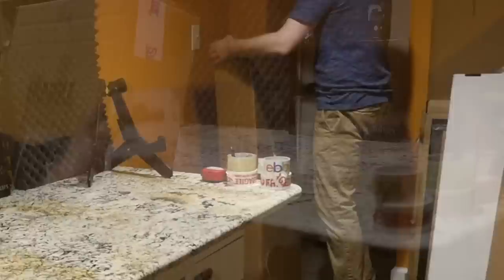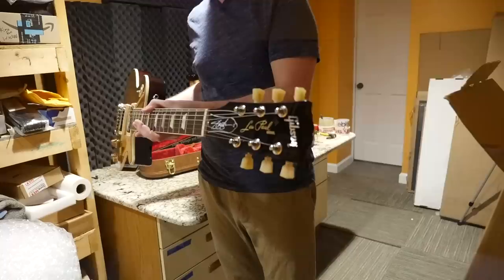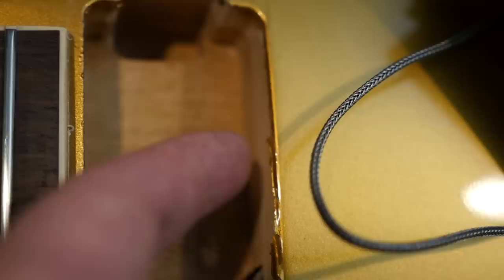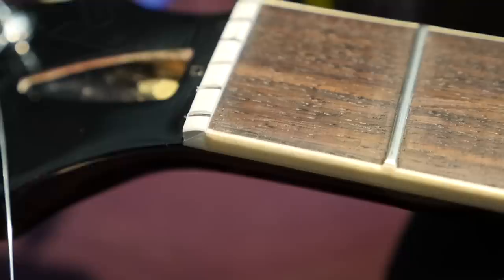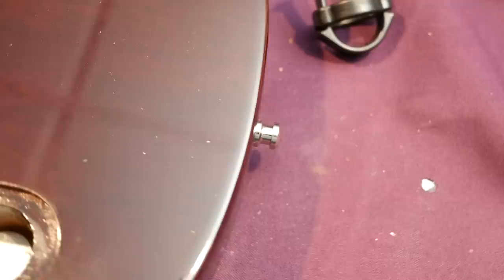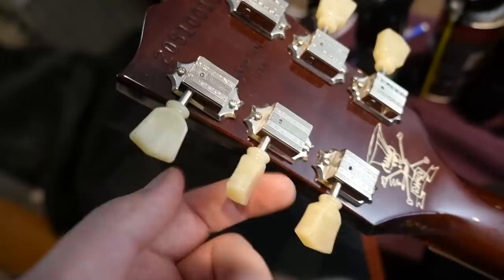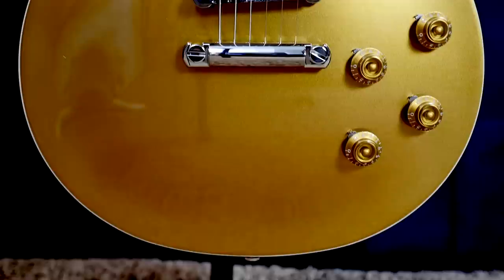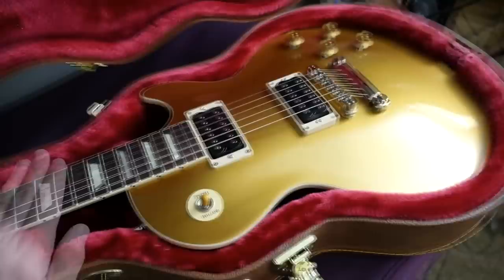New Gibson Model LEAKED! | 2020 Slash Collection Victoria Les Paul Standard Goldtop | Review + Demo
🐕 Episode Guide:
0:00 - Intro - Check Links In Description!
0:22 - Unboxing Gibson's Mistake?
4:10 - Inside Look
11:19 - Tone Demo
13:52 - Final Thoughts
15:06 - Blacklight
15:26 - Case + Candy

📚 Description: Here is a fun episode! A viewer of the show happened to find a strange guitar on Sweetwater's website under the Demo Model category - an unreleased color for the Slash Les Paul Collection! The missing Goldtop! I'm not sure if Gibson meant to release this one to the public yet - but some how it made it out and onto my channel. It looks like we will be getting a Slash gold top for 2021 to join the Anaconda, Vermillion, Appetite and November burst finishes!

I believe this to be a 2021 Gibson Leak!

Edit: This Les Paul Slash Victoria is set to be released in December of 2020.

New Gibson Model LEAKED! | This Shouldn't Have Shipped Yet... | Secret Slash Model Review + Demo